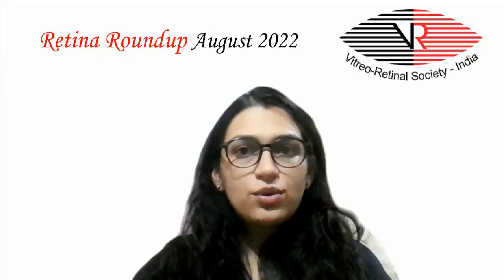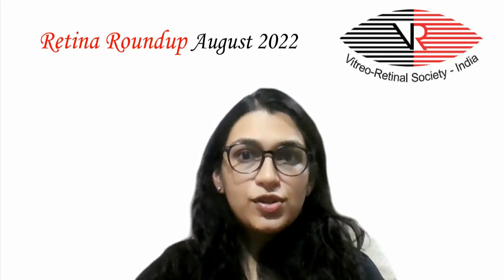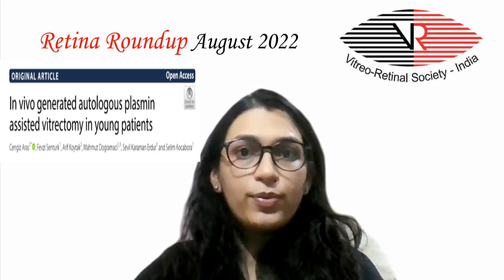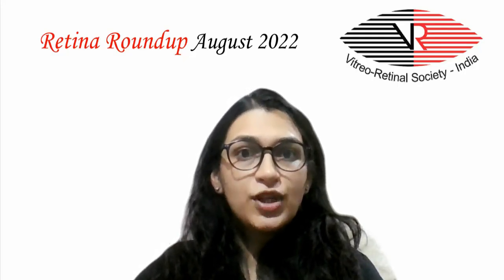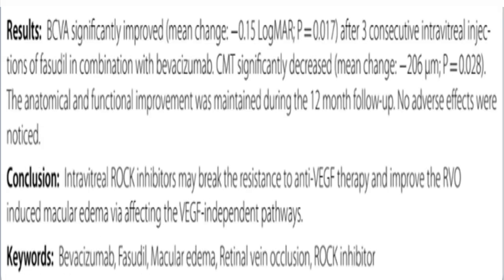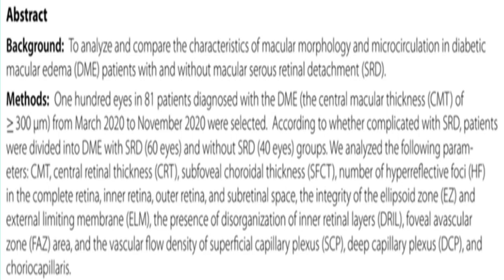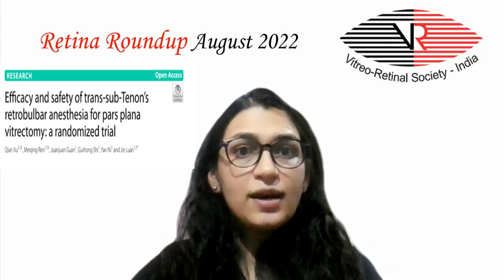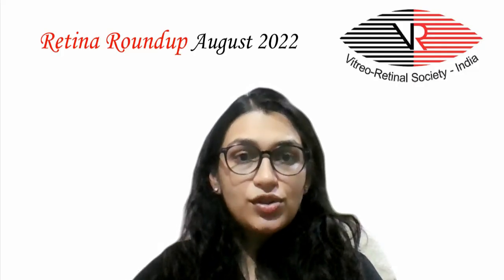Retina Roundup August 2022